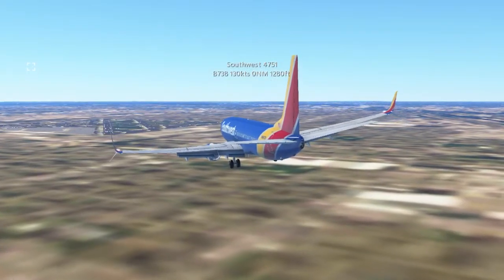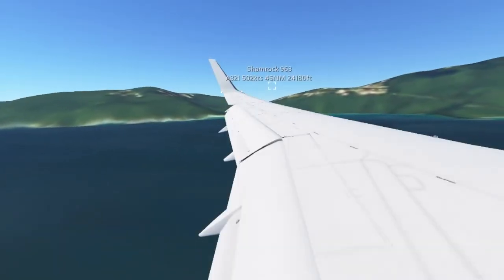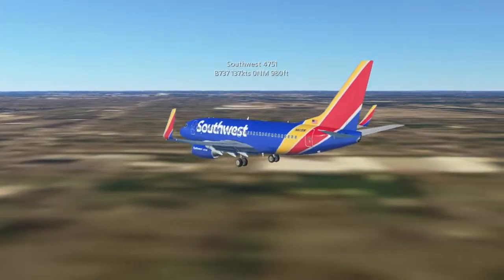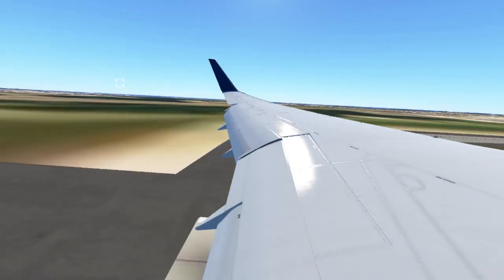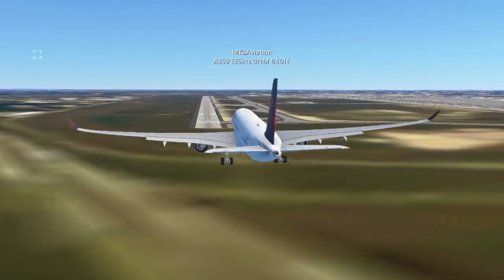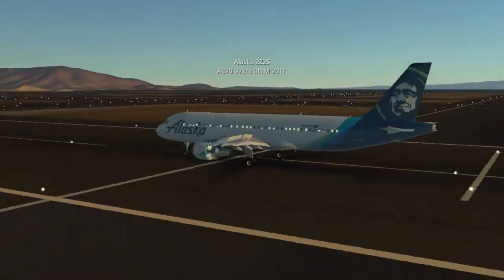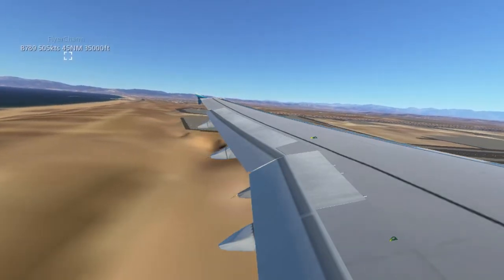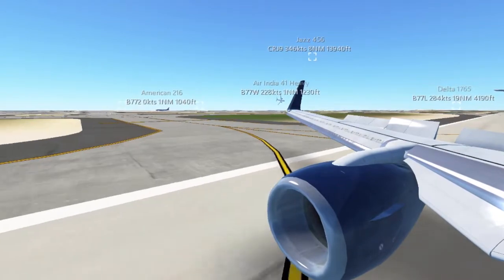January Infinite Flight Butter 🧈 Compilation (IFBC #3)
Hello everyone and today we are doing another Infinite Flight video! This is going to be a "butter compilation" which is basically just all of my good landings in the month of January. All flights were completed in its entirety. Also every landing in this video was hand flown. Hope you enjoy!